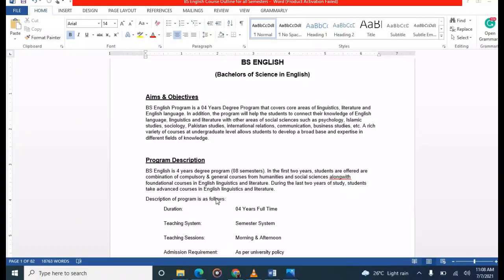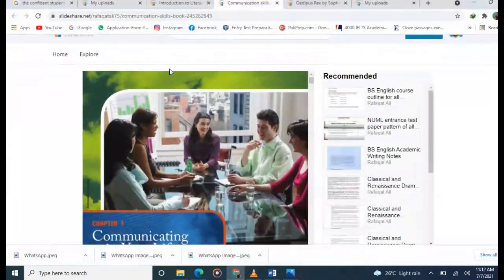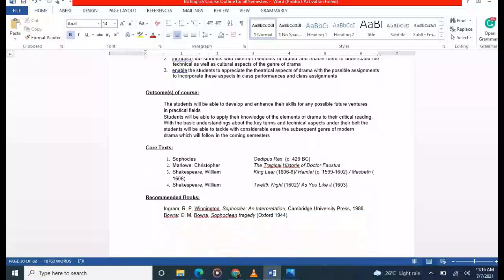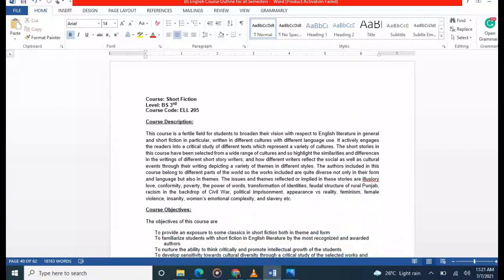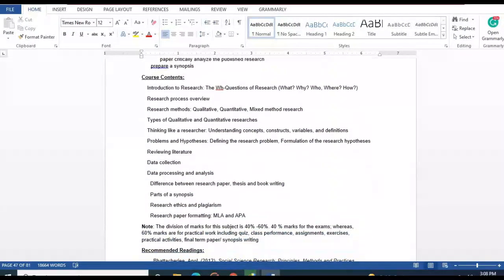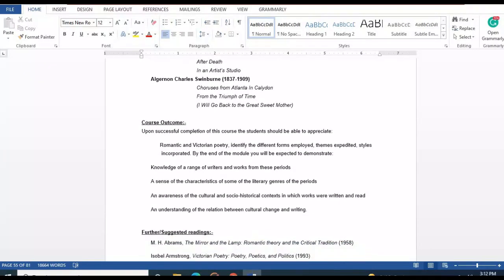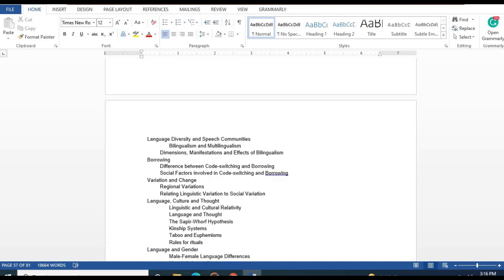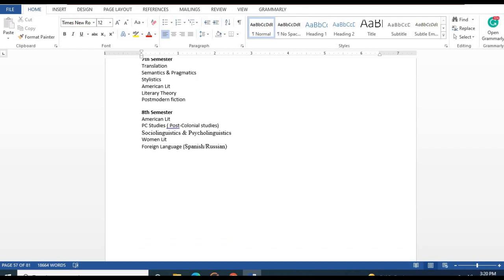BS English Course Outline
BS English Course Outline of All Semesters: NUML BS English Course Outline.